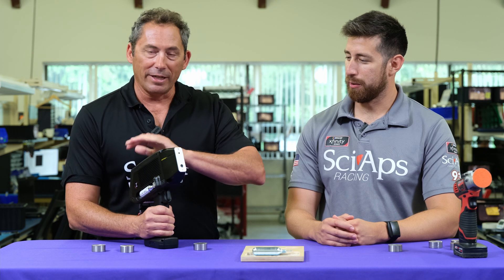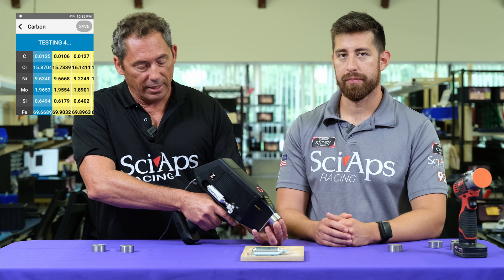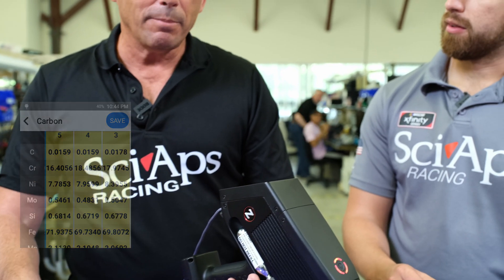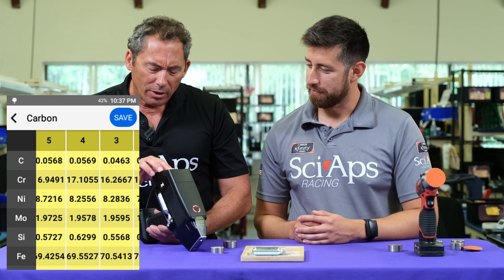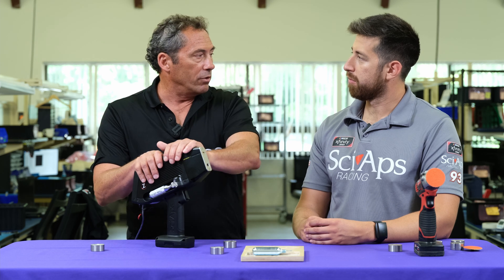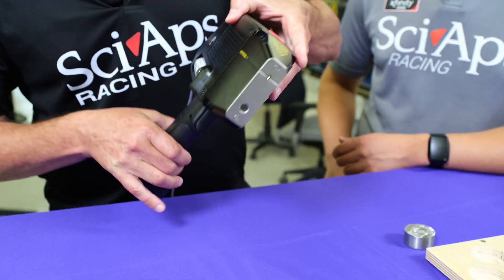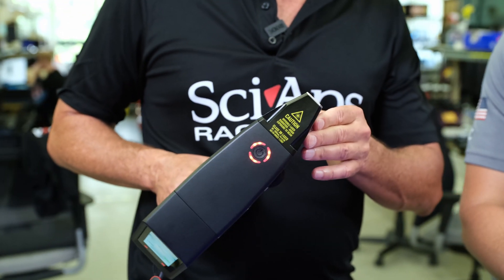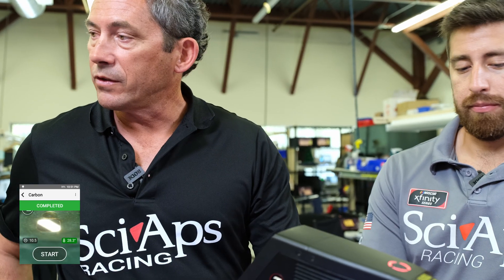Z-902 CARBON Overview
New Z-902 Carbon video highlights the speed, precision, and design of our newest carbon unit: narrow aperture, better heat dissipation, argon in the handle, display at rear of analyzer, same battery used in the x-ray gun so you can switch it; two cameras—internal camera looks at sample and macro camera reads a QR code or takes pictures.

Other important elements of the video include discussion of "Alloy" and "Carbon" apps, the reason for choosing XRF or LIBS analyzers, and the difference between the Z-902 Carbon and the Z-901 CSi.